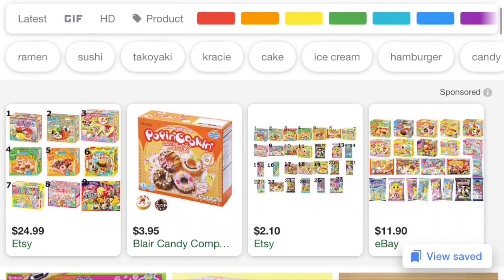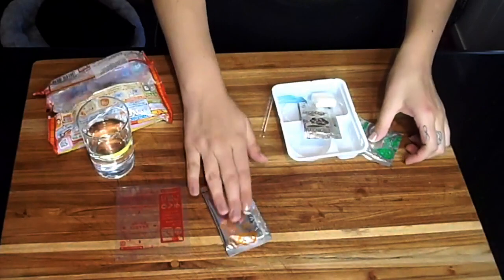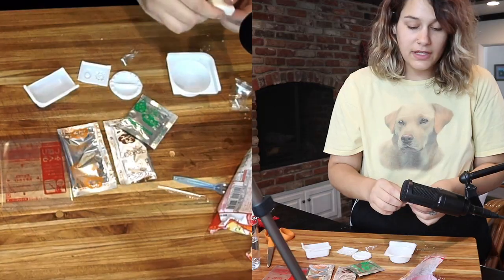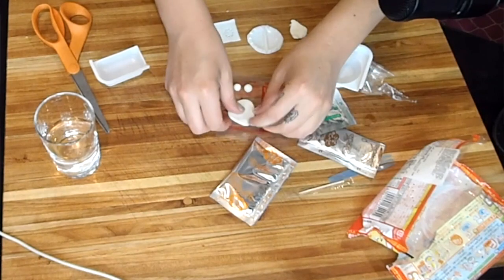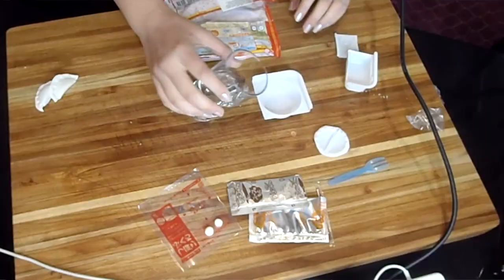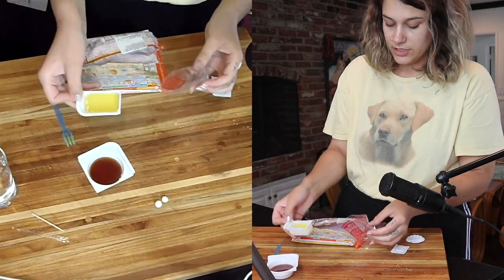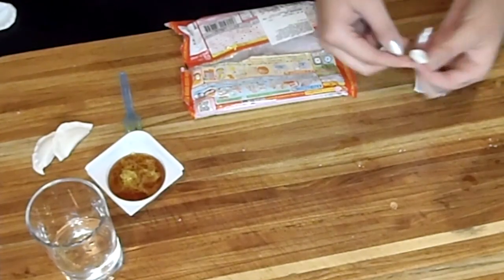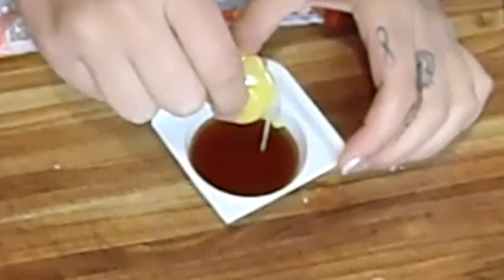ASMR WITH ME | Popin' Cookin' mini Ramen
late to the game per usual! watch me make dis mini ramen :}